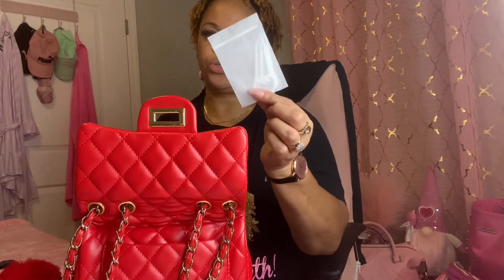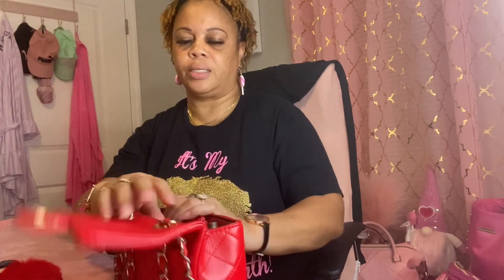Ali Express Handbags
Two inspired Chanel bags from Ali Express.

sassytrendzbysona@gmail
.com